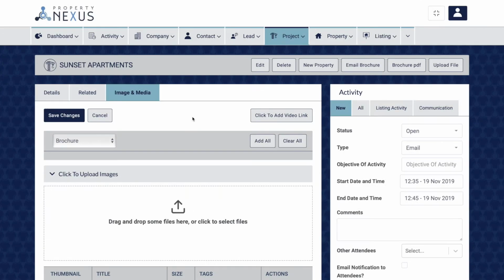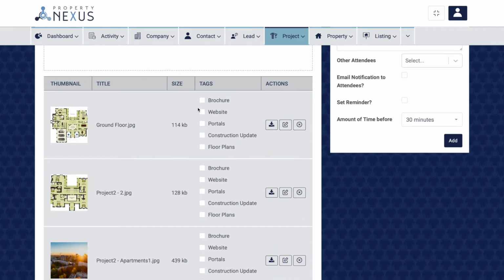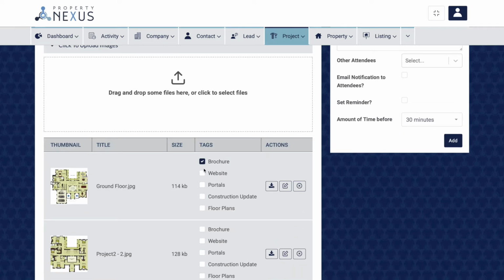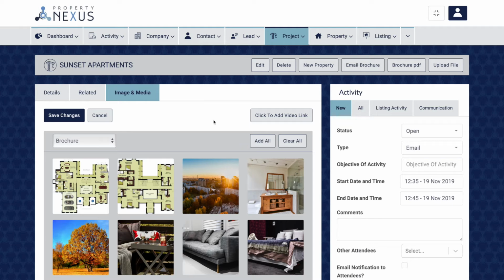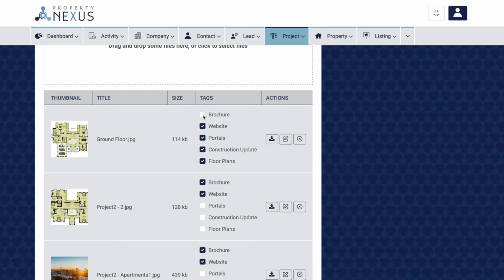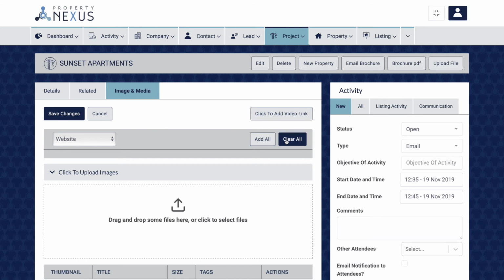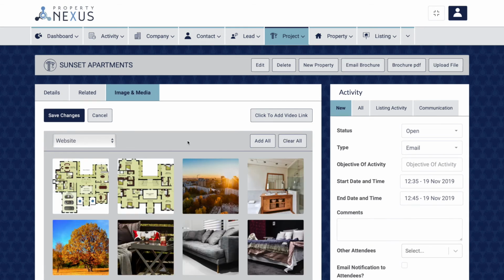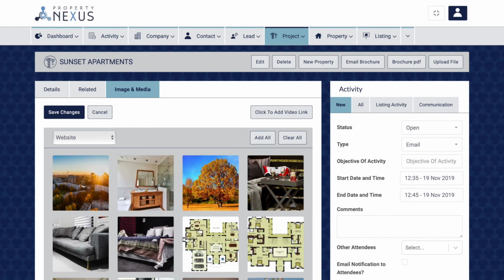Project - Images: Tag and rearrange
Once Images have been uploaded to a Project, you can tag them with the different marketing channels that you want to include them in and rearrange the order in which you want the images to display.

You can tag the images in one of two ways, either with the tag check boxes next to each image or in the section for each marketing channel, you can click the Add All button which will apply this tag to every image that you have uploaded.

To view the images that you have selected for each marketing channel, select the channel from the drop down box in the top left of the page.

You can deselect the images that you do not want in this channel in the list below by deselecting the tag for this channel next to the image. You can also click the Clear All button to remove the tags of this channel from all images.

You can reorder the images in the each marketing channel box by dragging and dropping them. Each channel can have a different order of display.

Whenever you make changes that you want to save, please make sure that you click the Save Changes button in the top left of the page.